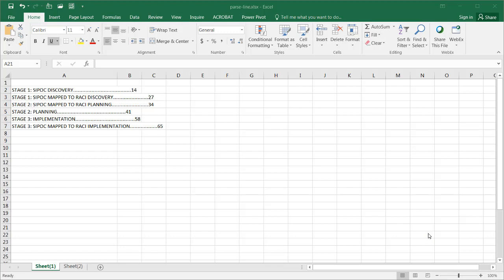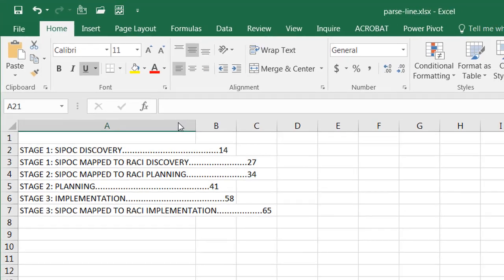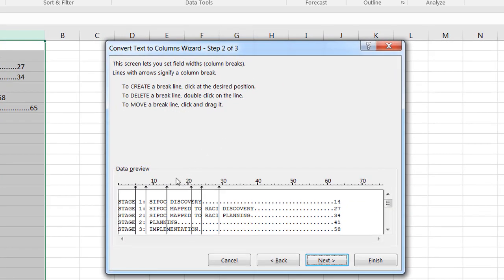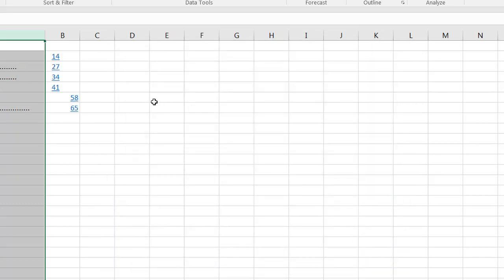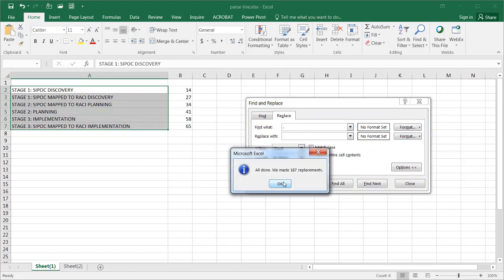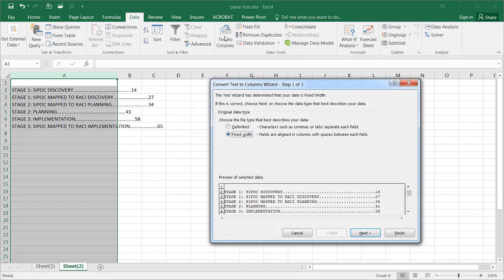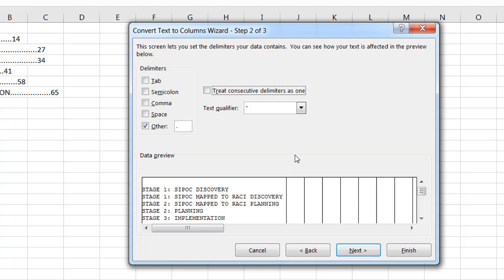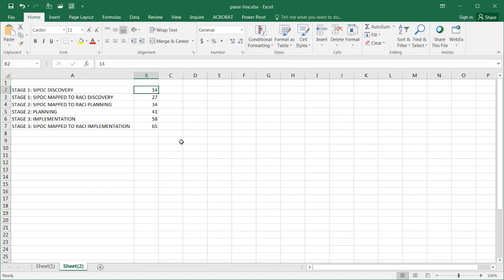Parse Leader Lines from Copied Data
Have you ever copied data or received a file that looked like a table of contents?  It had text that separated a bunch of periods with a number? You'd like to separate those text and number and get rid of the bunch of periods but find and replace is not working well.  There is quick to solution to this and it's using the Text to Columns feature in Excel.  This video will show two ways using the Text to Columns command to do this.